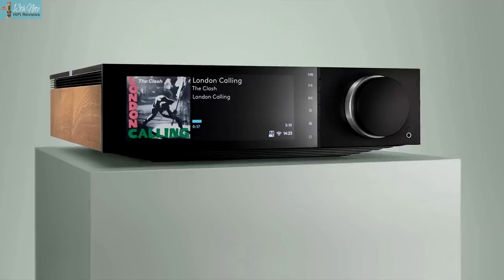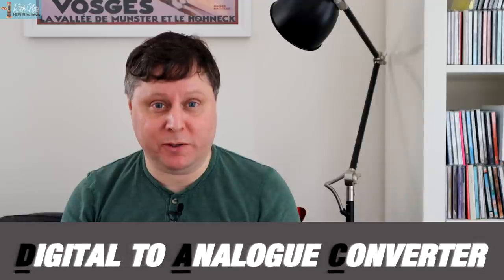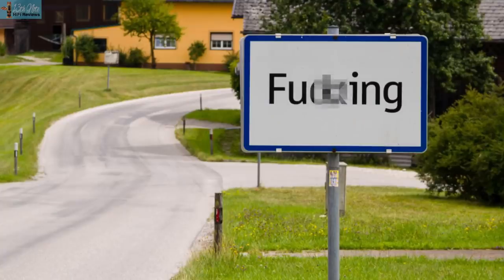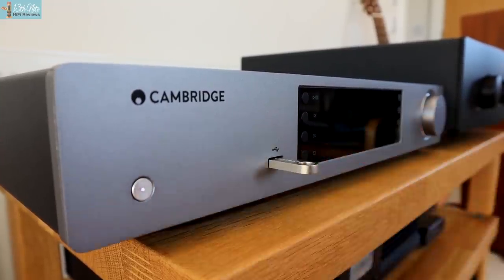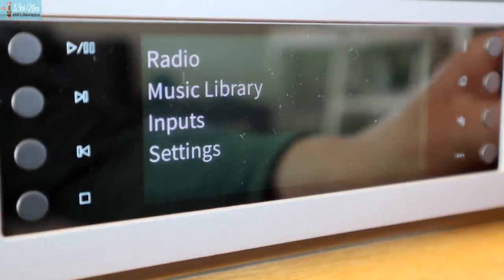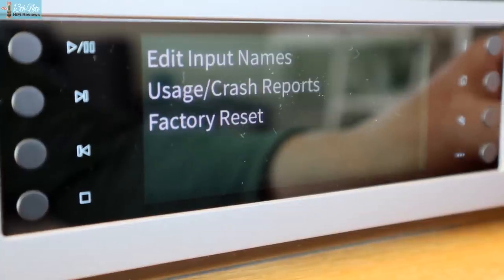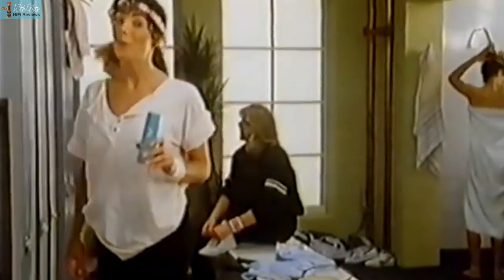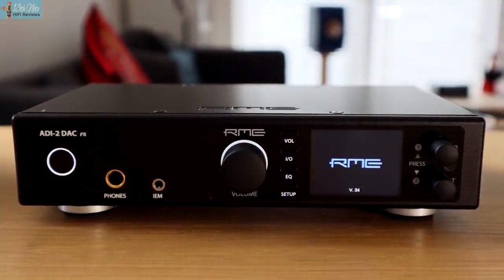Cambridge Audio CXN v2: 'A Performer Above'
-Added Video Review content for each product
-Opinion and commentary pieces
-Advice Articles
-Ongoing personal and private chats about the products I review to ensure you buy the best products for your needs (not the ones that underperform), saving you money
** First Tier priced only at £5$/£4 a month

An enthusiasts appraisal of this streamer which took around 125 hours.  This is an unpaid review, as ALL my reviews are, and I don't currently court advertising income via Manufacturers, to keep the project independent.

My YouTube channel is for credible and honest, very well produced engaging content covering all things HiFi, because I buzz off of the production!

**Please don't ask me how a product compares to another which I haven't reviewed, as it isn't possible to comment on such products I haven't tested.

**2 If you are asking me how does X product compare to Y that I HAVE reviewed, I’m trialing asking my viewers to donate to my project. The sum isn’t really too important at the moment, it is more the principle, since it shows viewers value my honesty and if viewers want opinions and advice where you benefit from this, I think it is fair to ask for contributions. These videos done this way, take considerable effort. I am happy to engage and answer other product related questions on YouTube, of course.